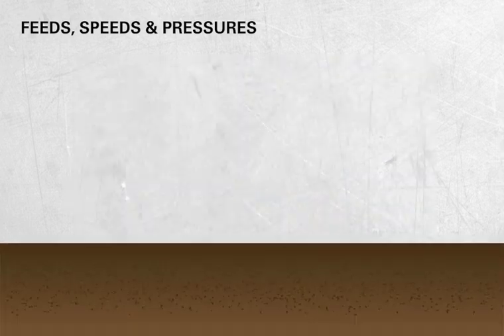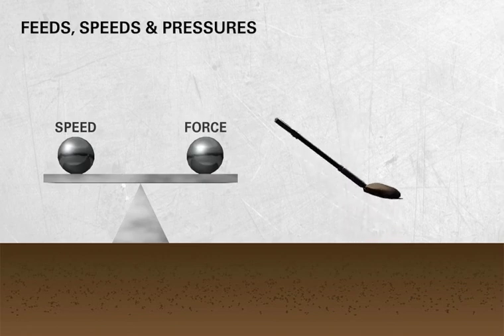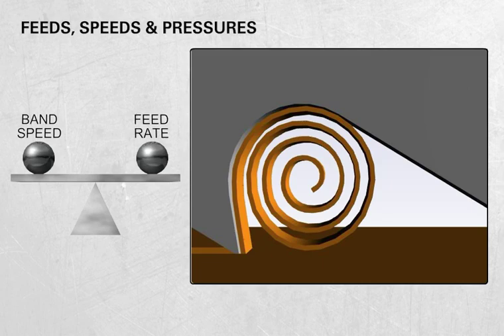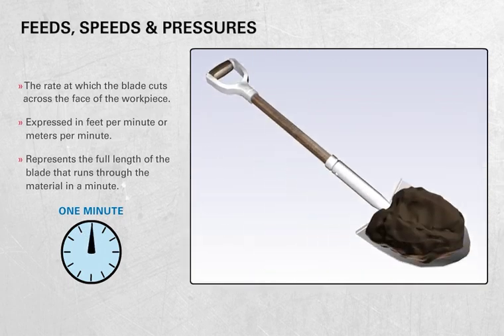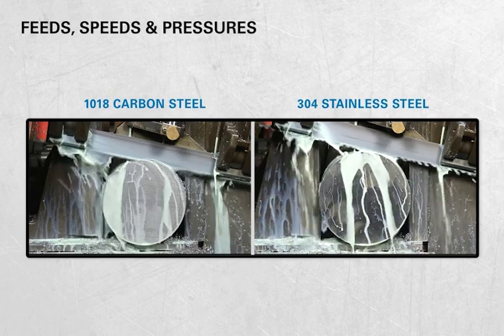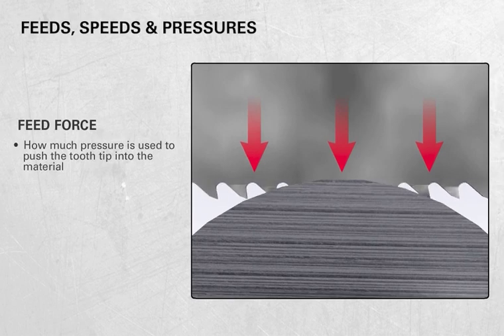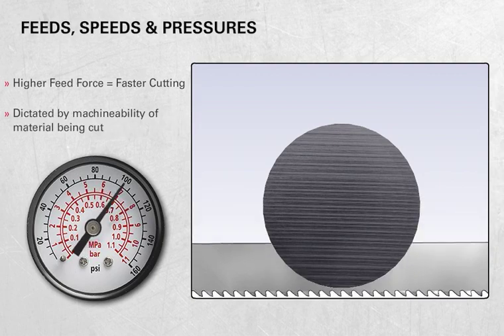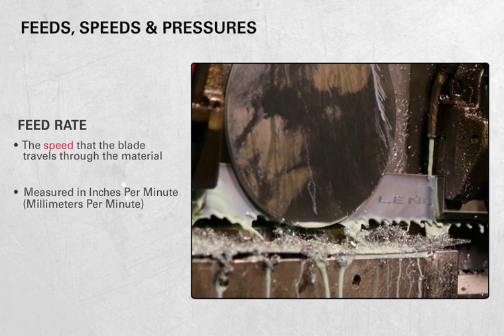Feeds, Speeds & Pressure